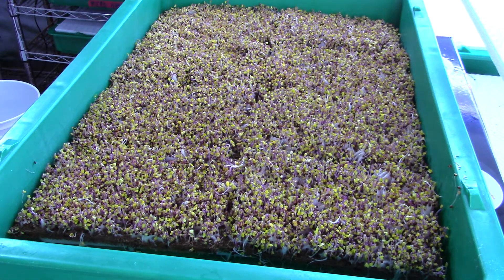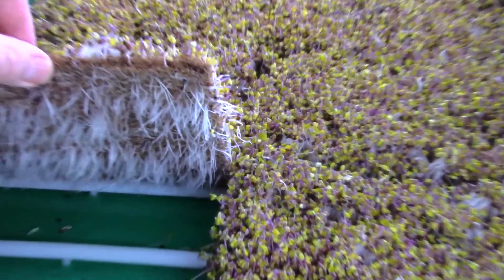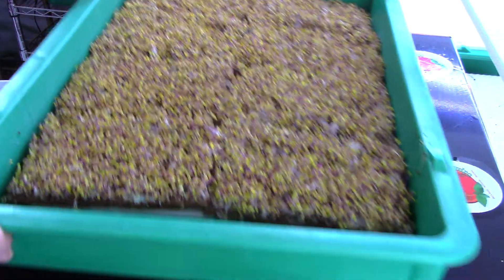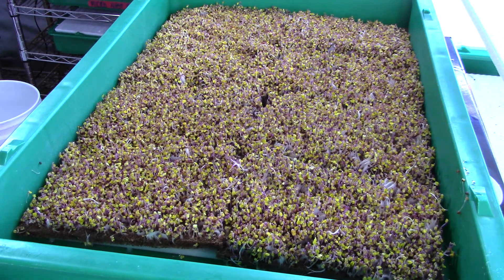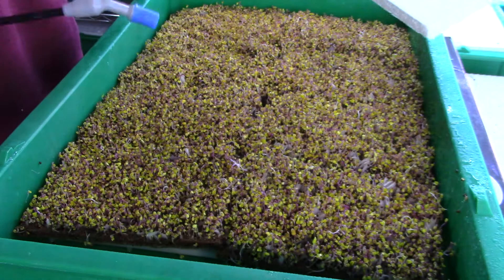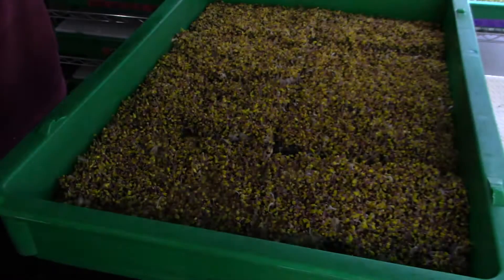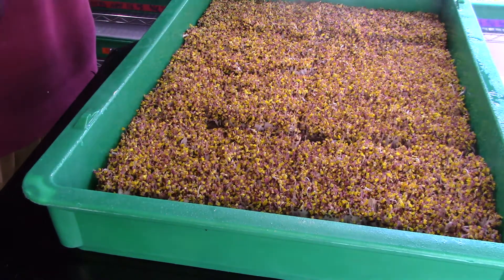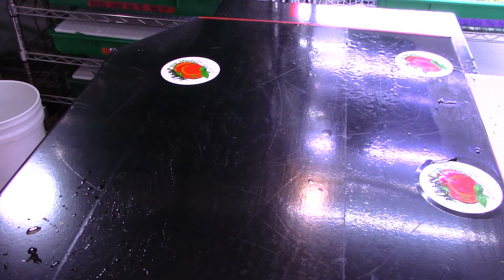Kohlrabi Grow-A-Long Day 5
Kohlrabi Grow-A-Long Day 5, A nice fine misting of the seeds for 30 seconds and 10 seconds for the lid. Make sure to inspect your tray for any issues pads moved, bamboo moved, we have a really nice germination happening inside the tray, root system is starting to drink up the extra water in the bottom of tray. Back up on the germination rack, Have a great weekend and  Happy Growing